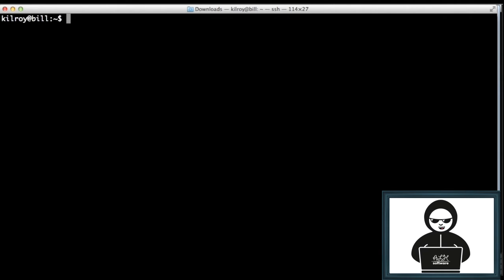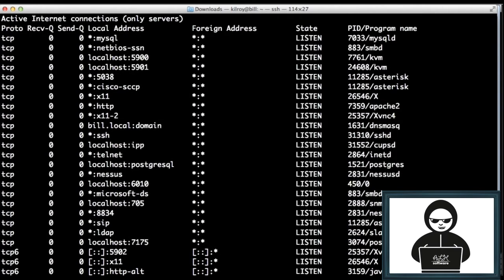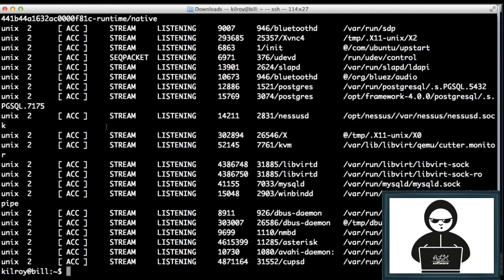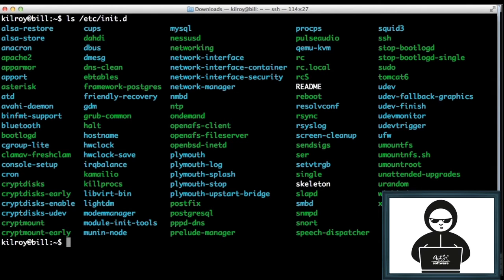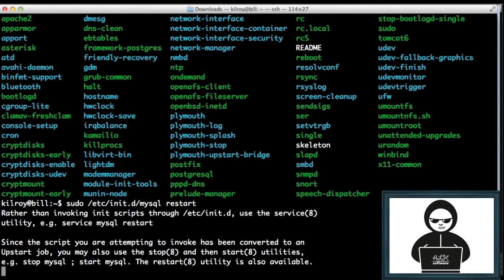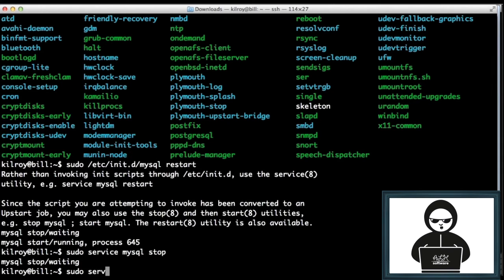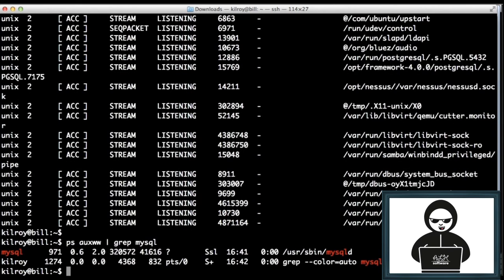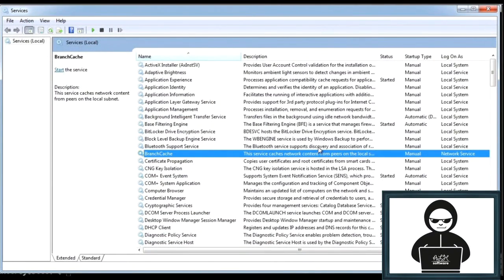Ethical Hacking - White Hat - lesson 16 - Networking Fundamentals - Services -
Computer Security.
Ethical Hackers
Networking Fundamentals
English Class.